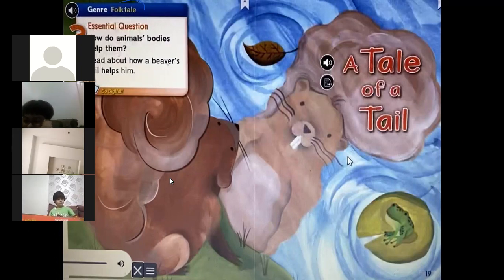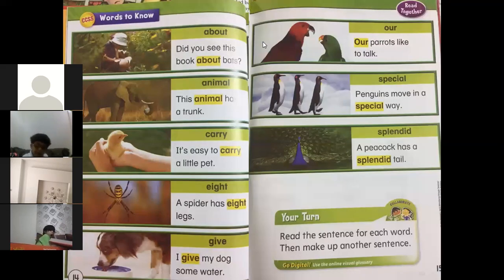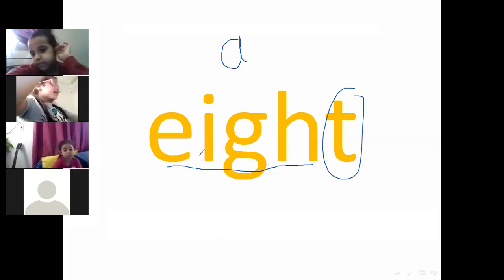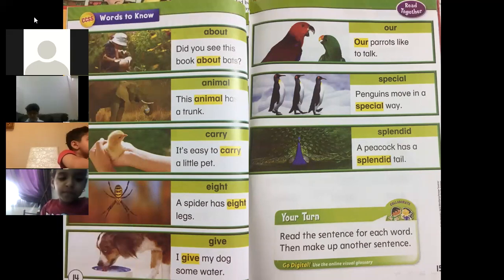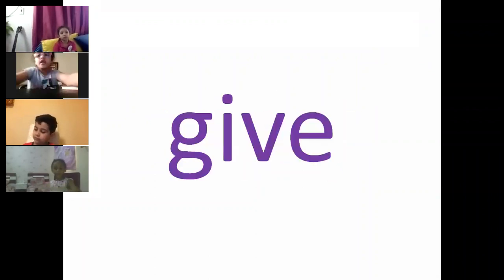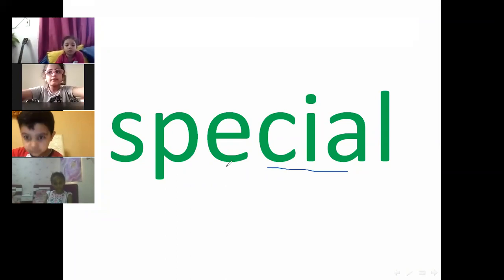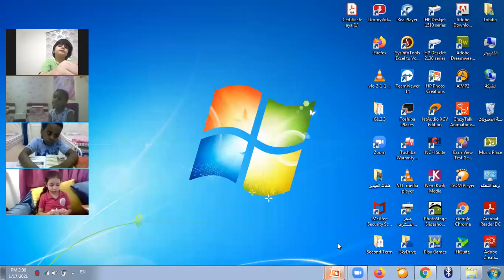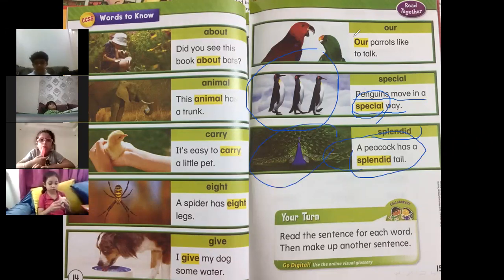A Tale of Tale - High Frequency Words